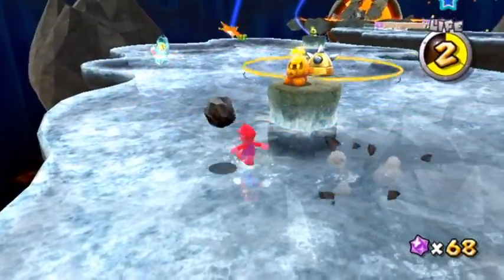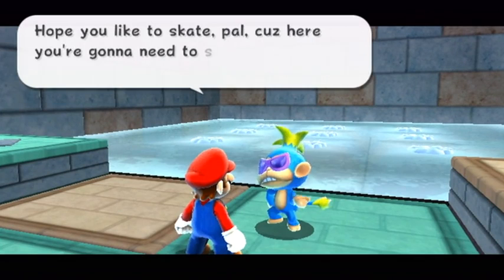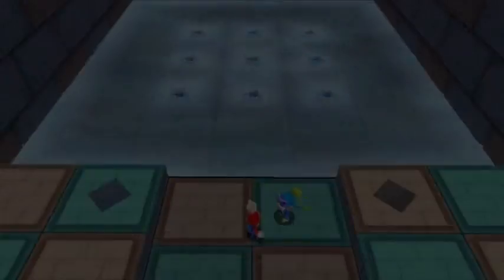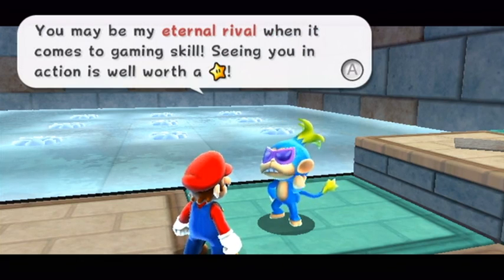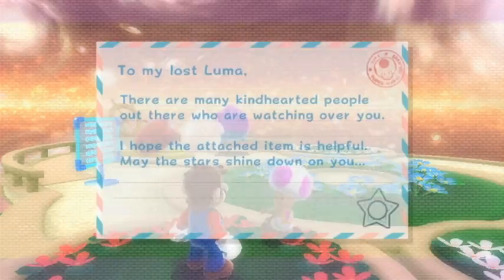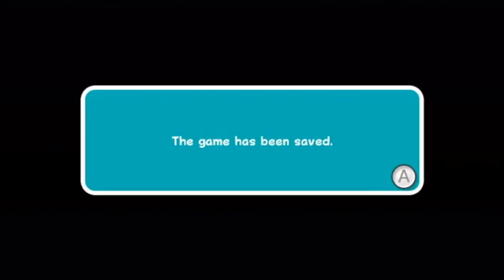SMG2 Part XXV - Mario Hot & Cold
Mario monkeys around in Shiverburn Galaxy while a bunch of gross voyeurs watch his every move except I guess when he goes down pipes.